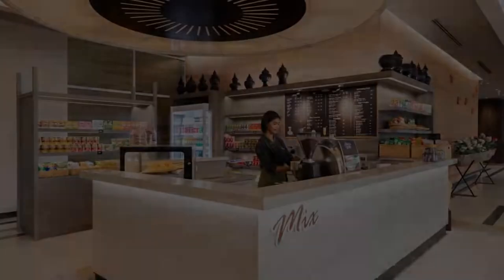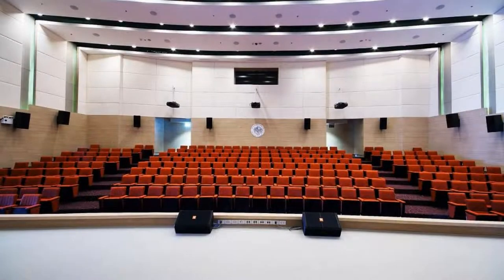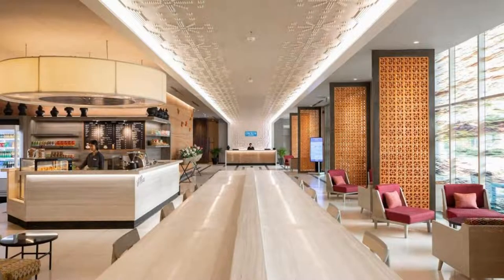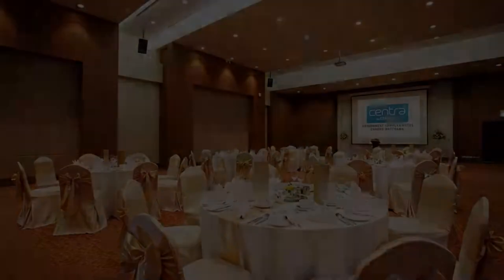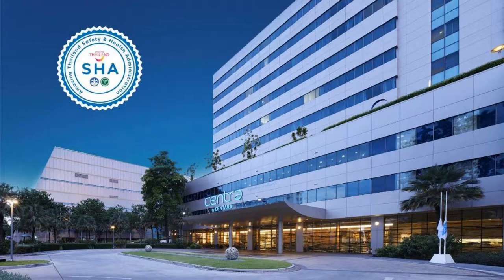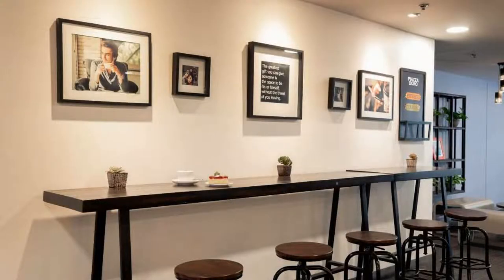Centra by Centara Government Complex Hotel & Convention Centre Chaeng Watthana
About Property:
Centra by Centara Government Complex Hotel & Covention Centre Chaeng Watthana is a 10-minute ride from Laksi Train Station. It offers fully furnished rooms with modern interiors and the convenience of on-site dining options and meeting facilities. Free WiFi is available in the lobby and the restaurant.
Centra by Centara Government Complex Hotel is only a 5-minute drive from Government Complex Chaengwattana. It is a 15-minute ride from Donmuang Airport and IMPACT Arena, Exhibitions and Convent...
Property Type: Hotel
Address: 120 Moo 3 Chaeng Watthana Convention Centre Building, Laksi, 10210 Bangkok, Thailand
Searching For
1. Centra by Centara Government Complex Hotel & Convention Centre Chaeng Watthana
2. Centra by Centara Government Complex Hotel & Convention Centre Chaeng Watthana Address
3. Centra by Centara Government Complex Hotel & Convention Centre Chaeng Watthana Rooms
4. Centra by Centara Government Complex Hotel & Convention Centre Chaeng Watthana Amenities
5. Centra by Centara Government Complex Hotel & Convention Centre Chaeng Watthana Offers and Deals
Audio Credit:
Track Title: Blank Slate
Artist: VYEN